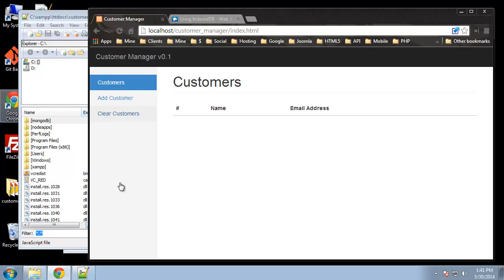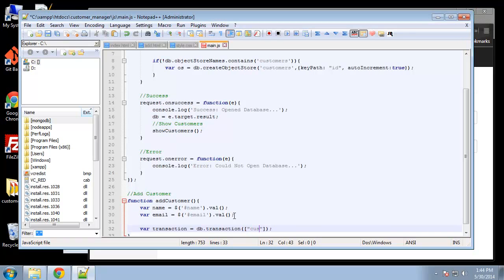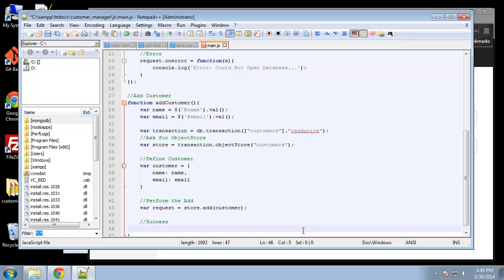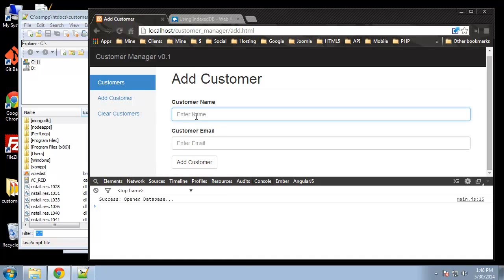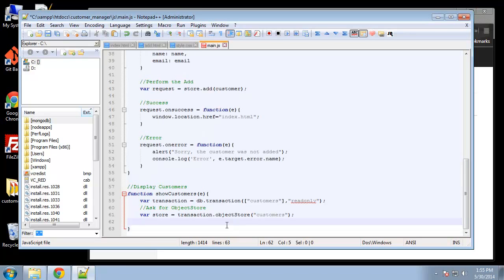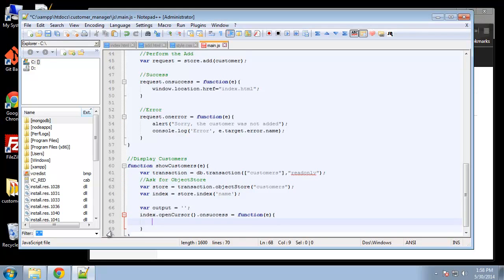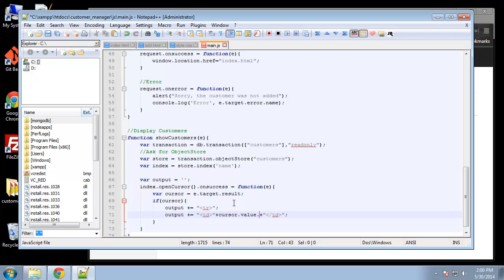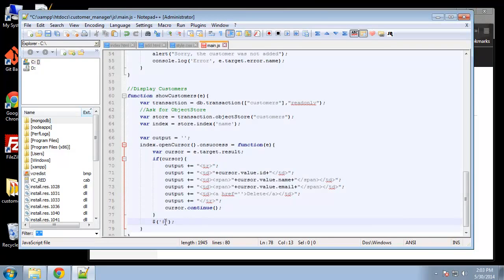Projects in HTML5 – Chapter 58 – Add and Get Customers.mp4